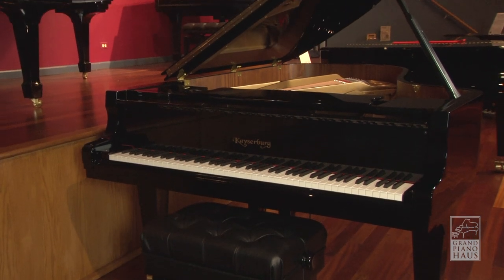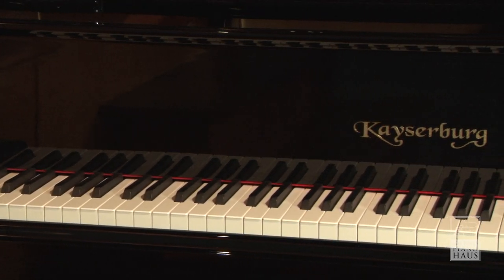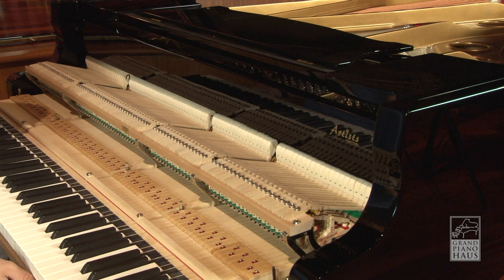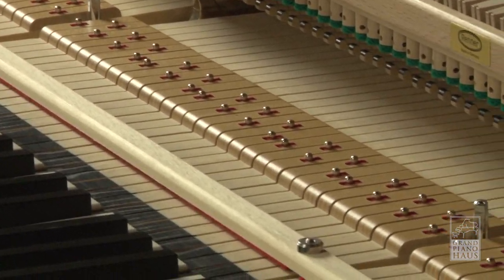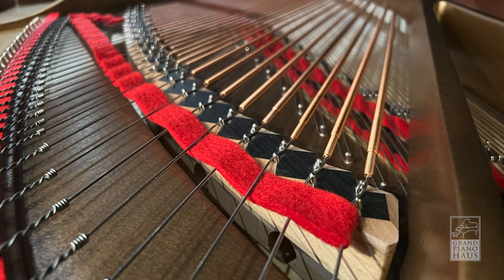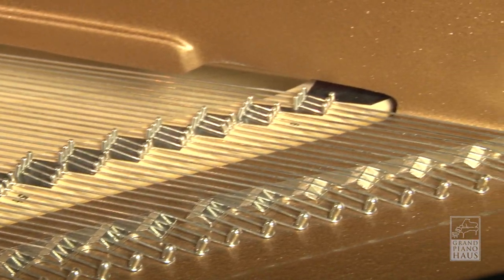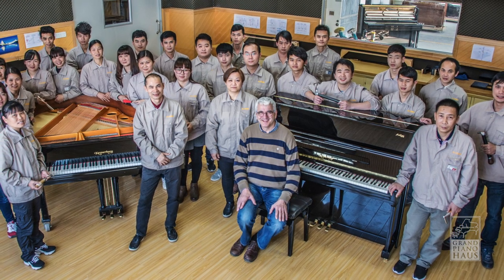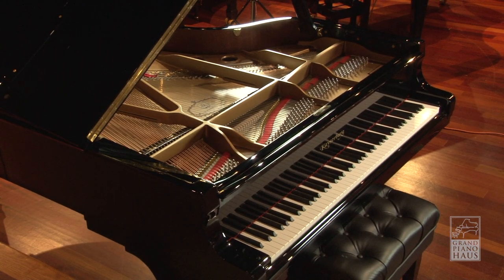Kayserburg KA212 Handcrafted 7' Semi-Concert Grand - Grand Piano Haus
Introducing the Kayserbug KA212 7' semi-concert grand from Kayserburg's Artists series of handcrafted pianos. The Artists series provides top-shelf German components and design at a competitive price. We invite you to come in and play this phenomenal instrument.

Grand Piano Haus
3640 Dempster St